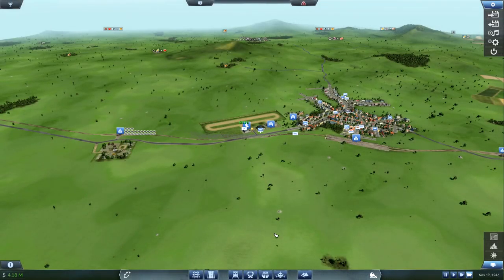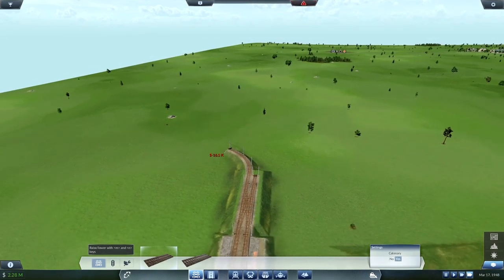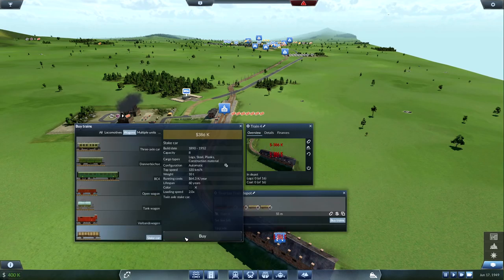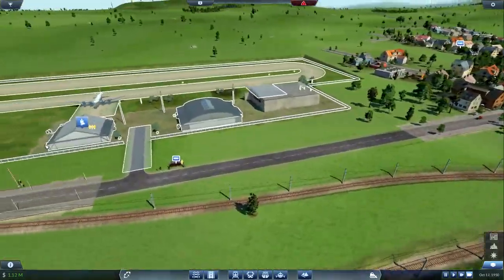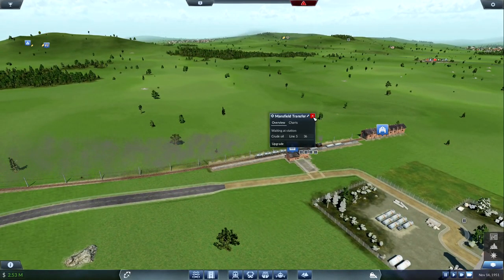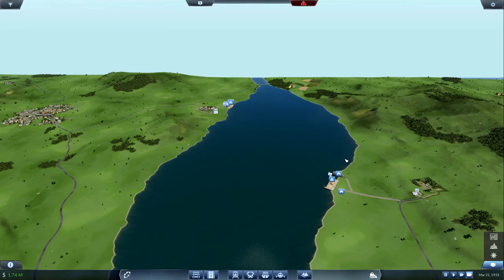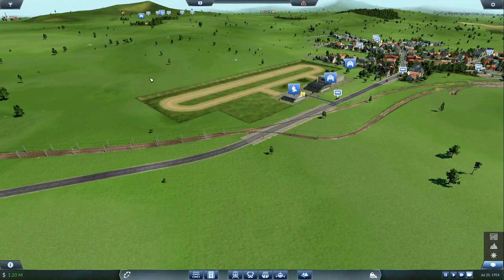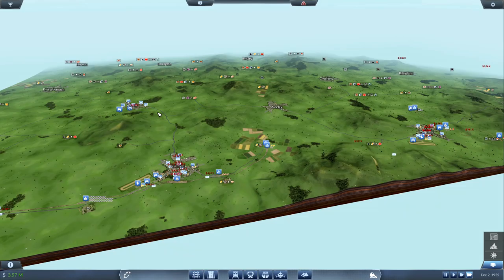Transport Fever - Upgrading Airlines